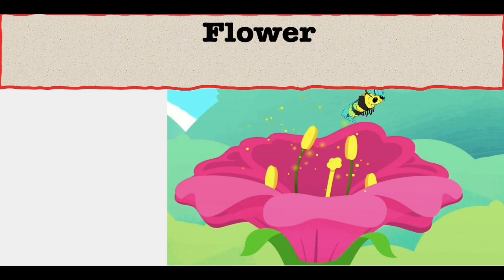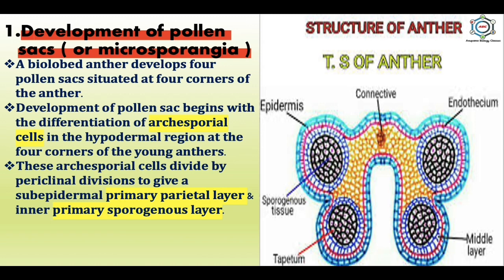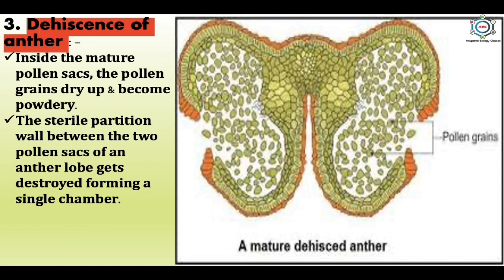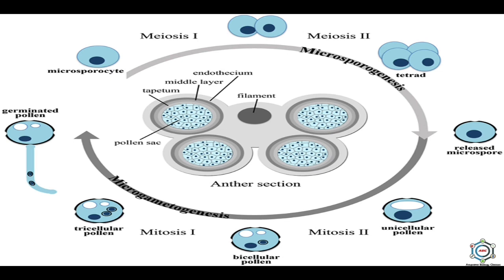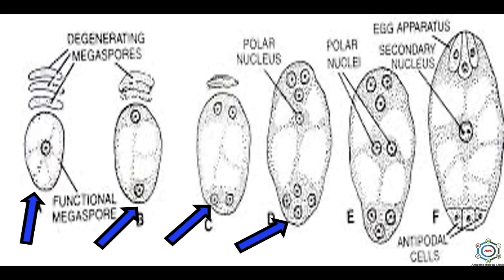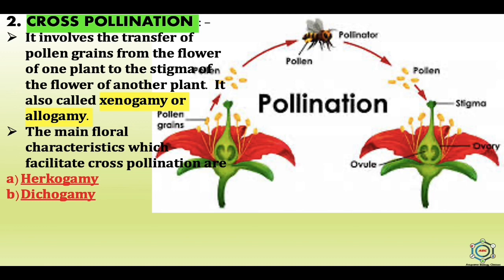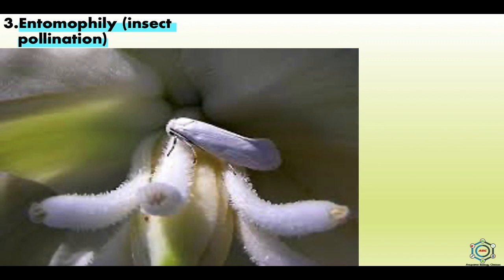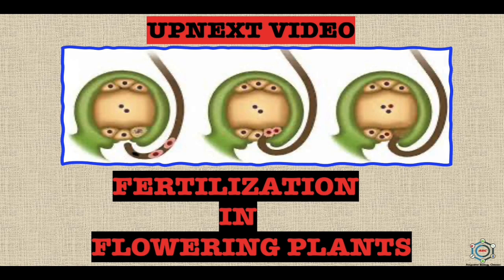Flower : The site of sexual reproduction ( Part - 2 )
Hello everyone, welcome to my channel Anupama biology classes. This is the second video in the series of Reproduction. Here a complete description about the flower parts, microsporogenesis & megasporogenesis etc. If you want more such videos stay tuned with my this biology lecture series. upcoming video will be on .Fertilization in flowering plants.
Thank you for the watching.